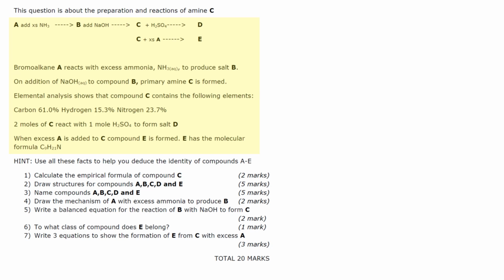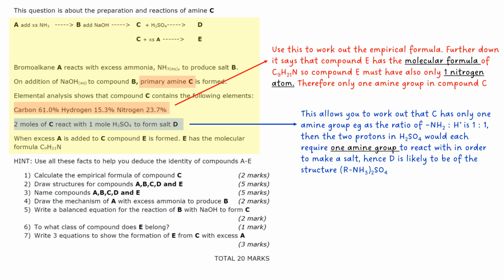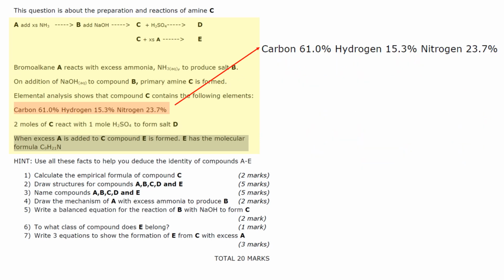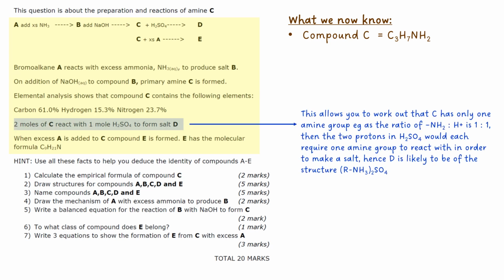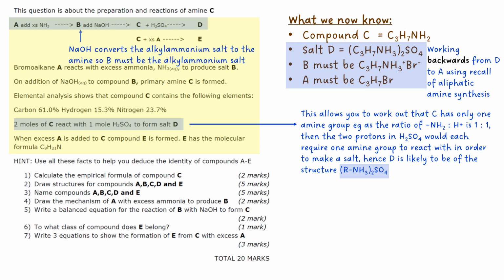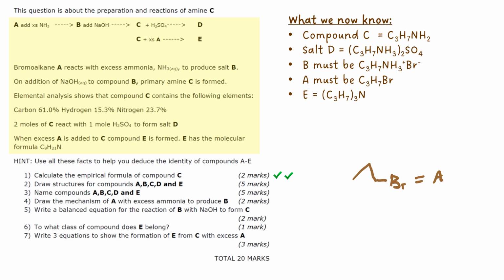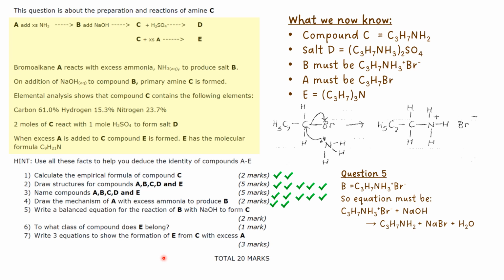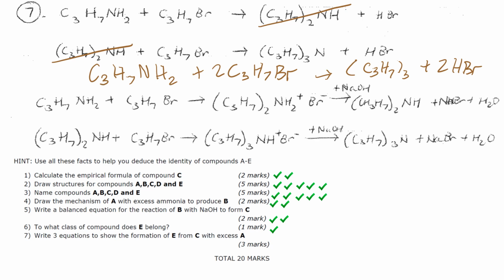Applied amines exam question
A look through a "problem solving" type question where clues are scattered throughout the text of the question but the candidate has to identify several unknown compounds using recalled knowledge.